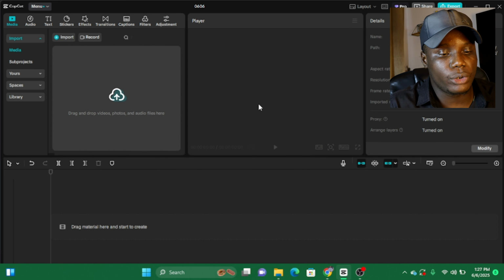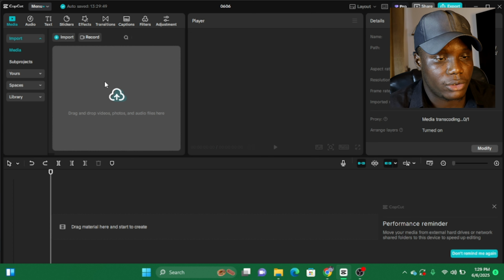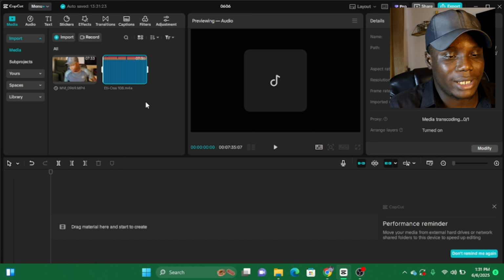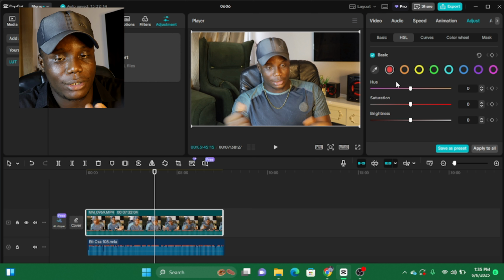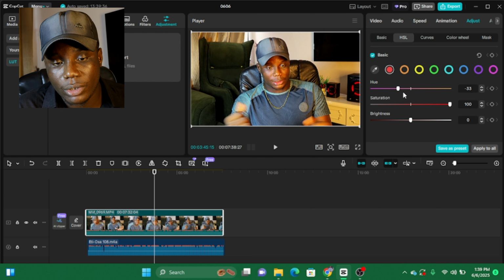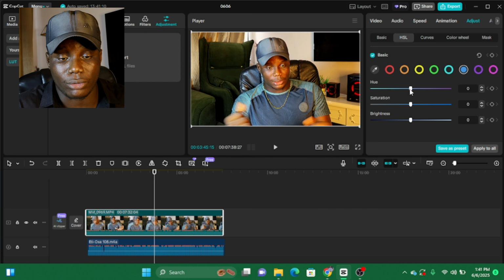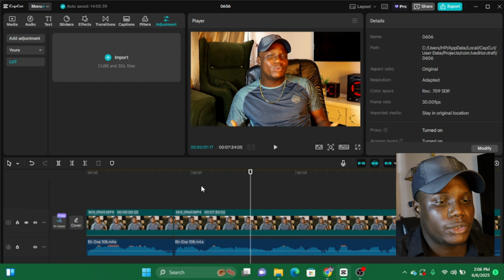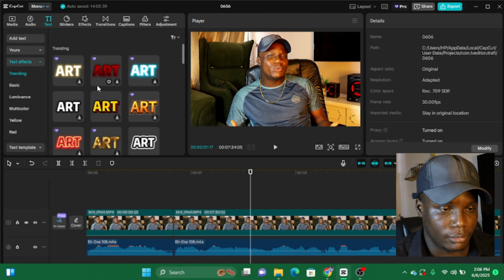CapCut Full Tutorial (Beginner to Advanced)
Ready to master CapCut from zero to expert in one video? This complete CapCut tutorial takes you step-by-step from the basics of video editing to advanced techniques — perfect for beginners, content creators, and aspiring video editors in 2025!

Whether you're editing for TikTok, YouTube Shorts, Instagram Reels, or personal projects, this CapCut Masterclass has everything you need.

✅ In This Full Tutorial, You’ll Learn:

How to navigate the CapCut interface

Importing & trimming clips like a pro

Adding text, stickers, and captions

Using transitions, filters & cinematic effects

Syncing with beats & adding background music

Pro tips for viral, high-quality edits

🧠 Perfect for beginners, yet packed with advanced tools & tricks for experienced users.

💡Whether you’re making vlogs, trailers, cinematic edits, or short content — this is the only CapCut tutorial you’ll need in 2025!